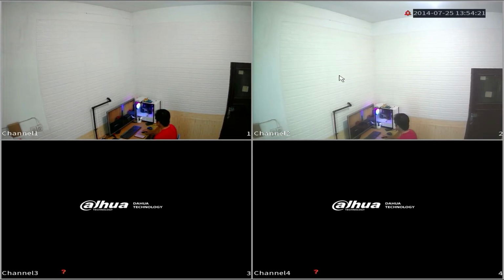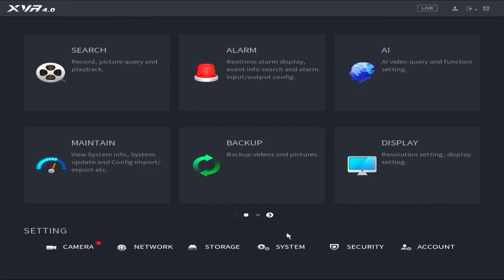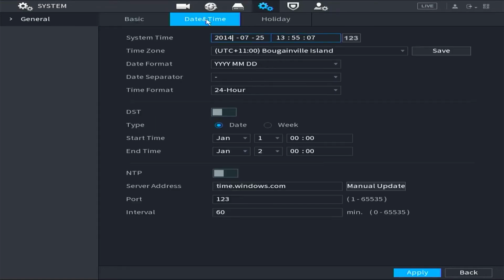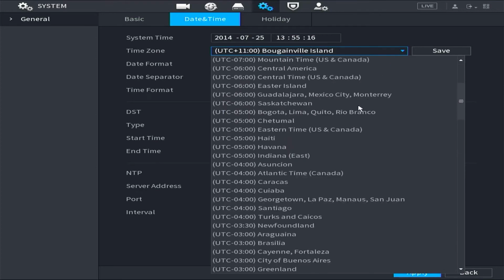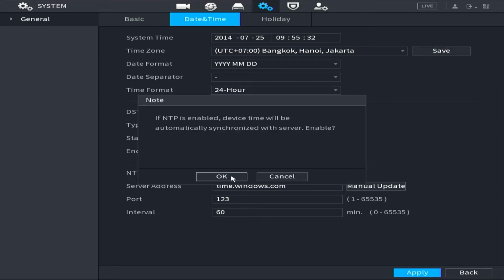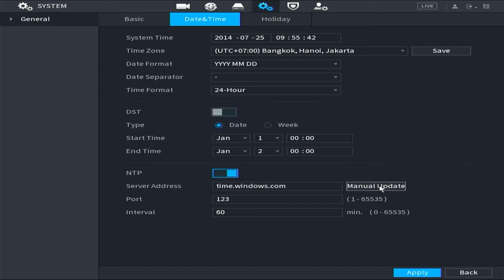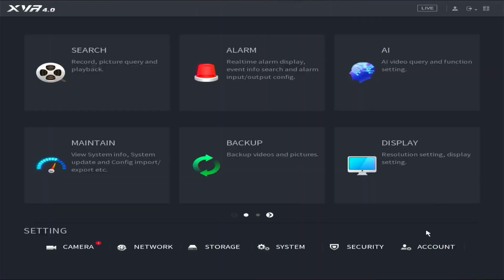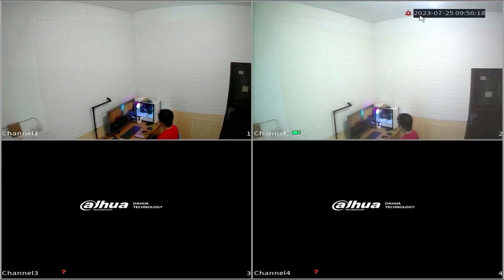How to Set Date Time on Dahua DVR Automatically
This video explain How to Set Date & Time on Dahua DVR Automatically. This Video related to dahua ip camera installation and configuration, dahua cctv camera, dahua camera, dahua nvr ip camera setup, dahua dvr date and time setting, dahua cctv camera date setting, how to change date and time in cctv camera dahua, dahua dvr time setting, and dahua cctv camera time setting.

The Master of CCTV Tutorials.  CCTV Hikvision, Dahua, Hilook, , Ezviz, Security, HD i DVR, Xmeye, TVT, দর্শকরাই আমার এগিয়ে যাবার অনুপ্রেরণা।
Hikvision, Hilook, Dahua, Xmeye, and Ezviz CCTV Tutorials Collection
🎈Welcome To YouTube Channel🎈Hikvision cctv ip camera DVR # NVR